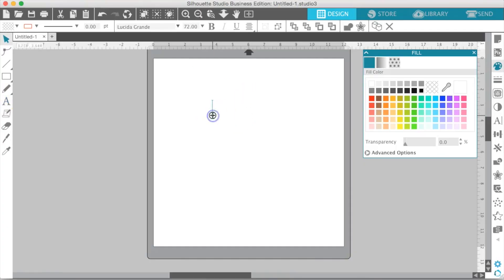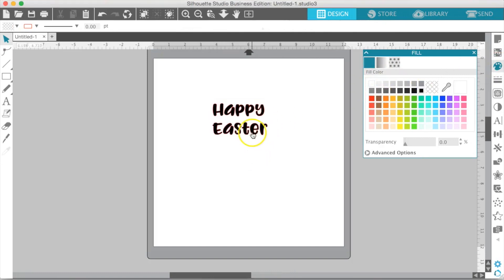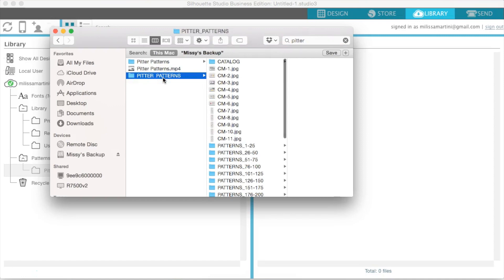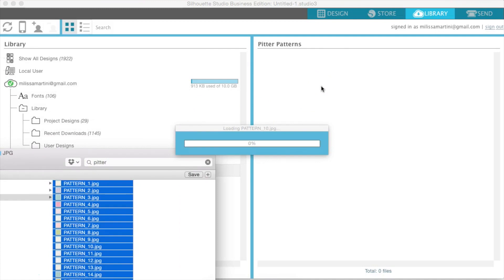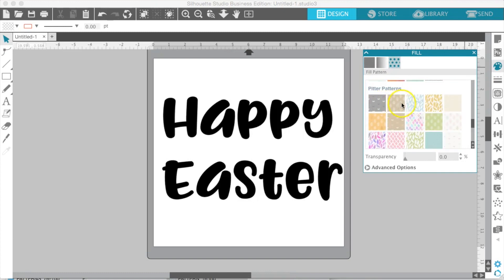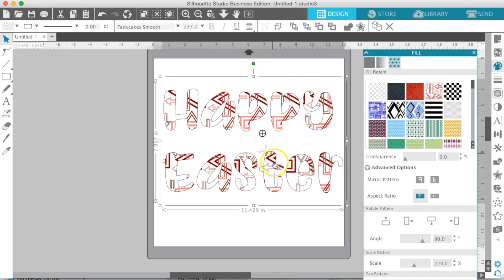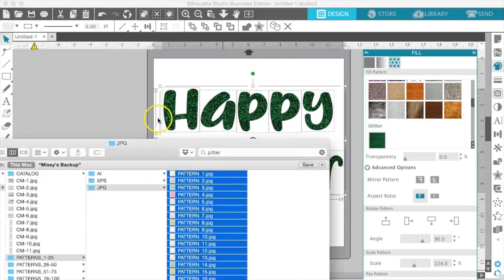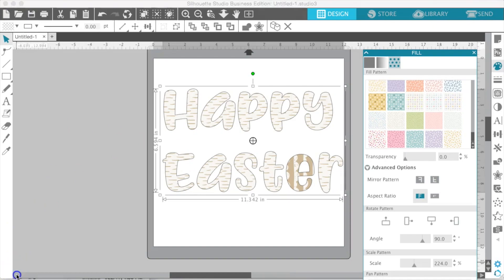How To Fill Your Text With Pattern in Silhouette Studio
Beginner Series & Font Walk-Through
We will be doing a font walk-through for all of the different fonts included in The Font Ladies Bundle.

Today's walk through is Fatty Cakes.

We are covering:
1) How To Import Patterns
2) How To Fill Text with Patterns
3) How To Manipulate Fill Options
4) How To Group
5) How To Ungroup

Fatty Cakes is normally $12 as a stand-alone. It is available here in this bundle for $15
(This bundle also includes 15 other fonts.)

When you are ready to cut, make sure you watch the video on the Test Cut and why it is so important.